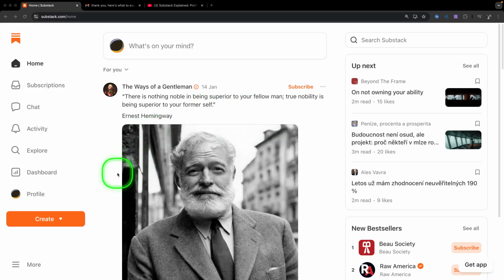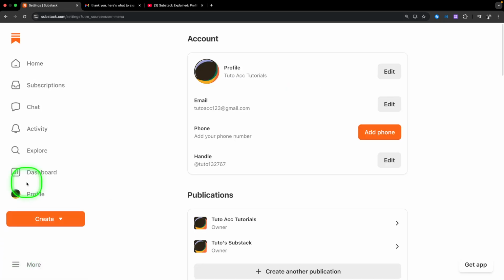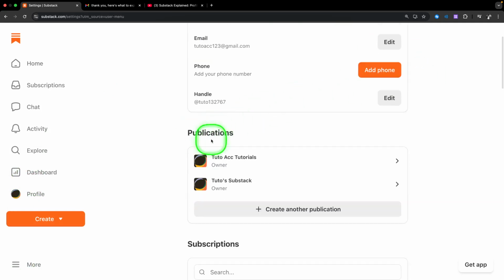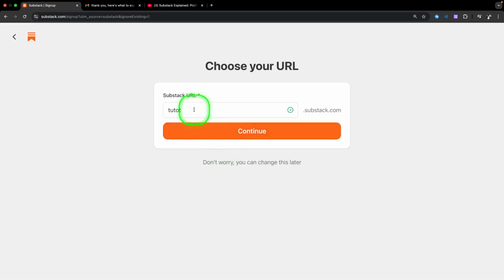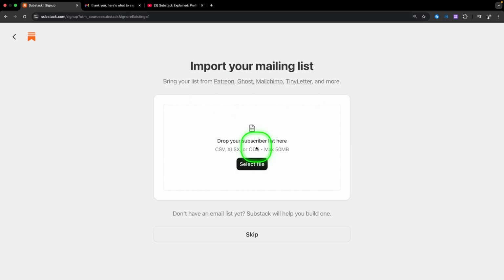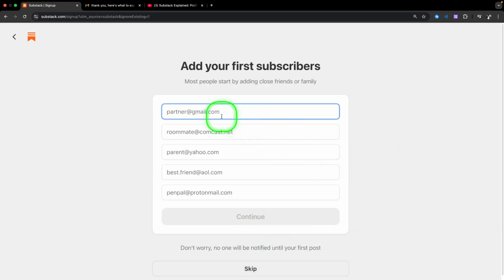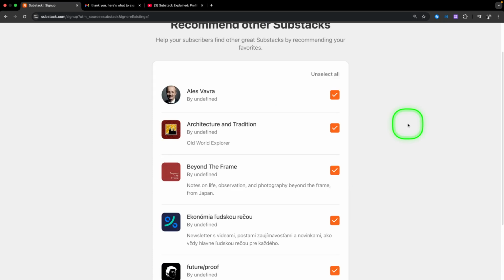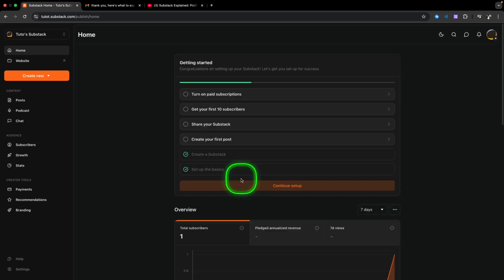How To Create Publication on Substack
Start New Publication on Substack
Substack: Create Newsletter Step by Step
How to Launch Your Substack Publication
Create Newsletter Publication Easily
Substack Publication Setup Tutorial
How to Start Writing on Substack
Create New Blog on Substack
Begin New Substack Publication Easily